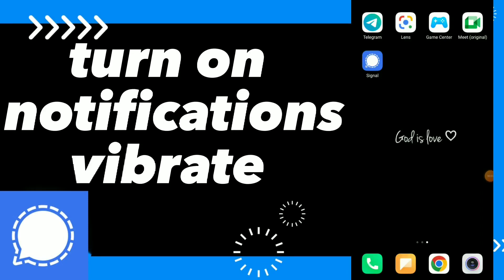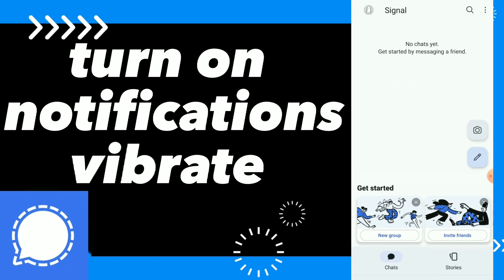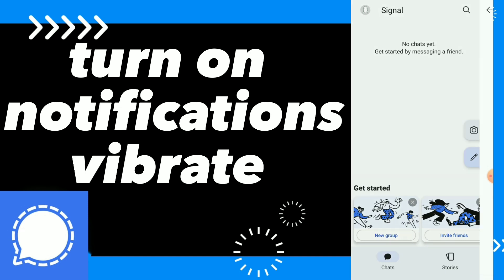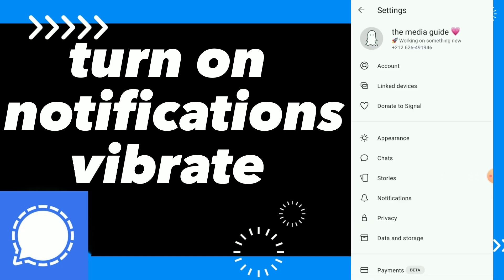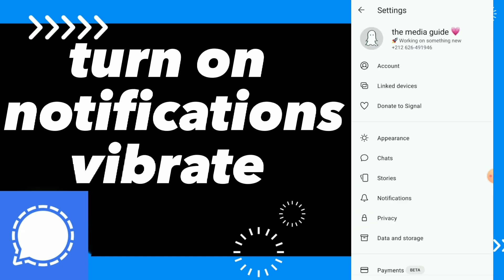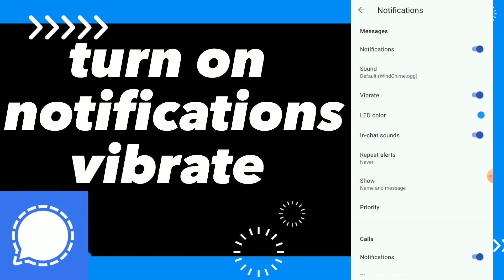How To Turn on Notifications Vibrate on Signal App